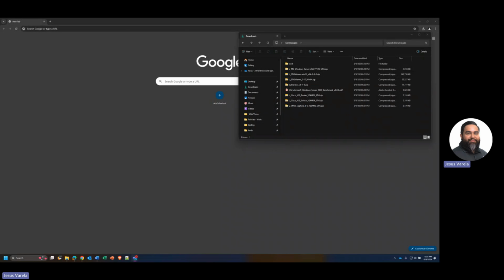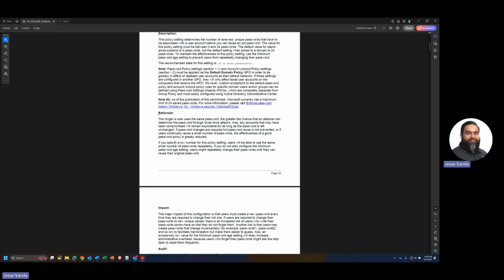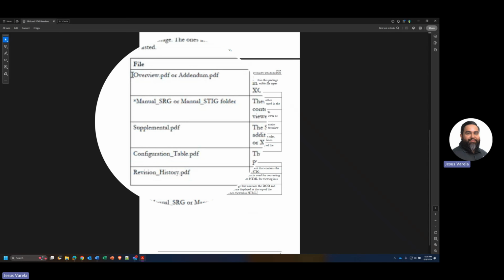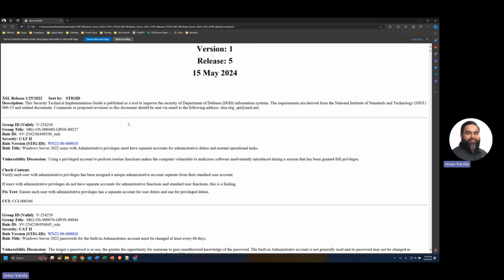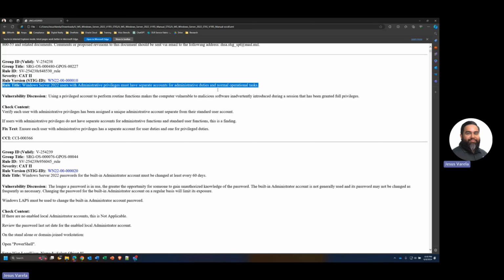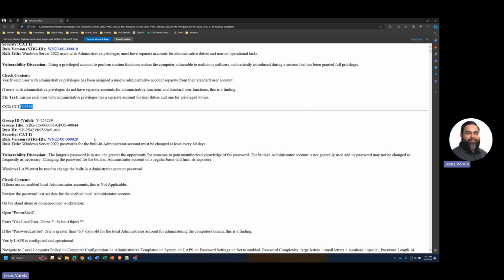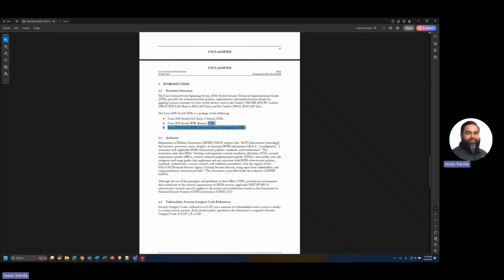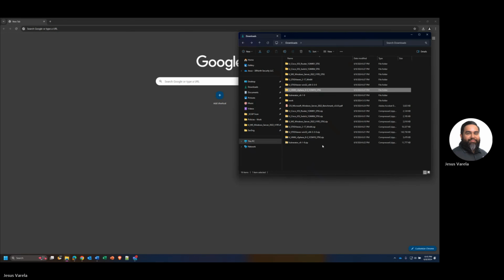Manually Viewing STIGs and CIS Benchmarks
There are a few ways to find, view, and download STIGs and CIS Benchmarks. Follow along with Jesus Varela's step-by-step tutorial below, or learn in more detail